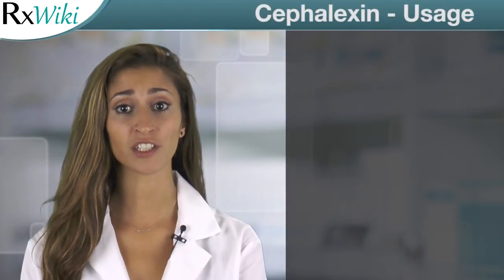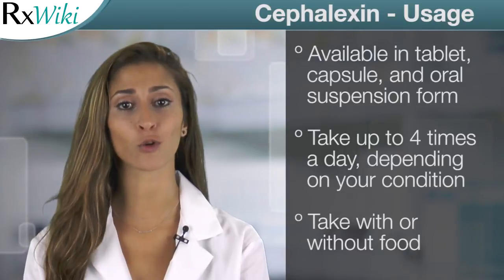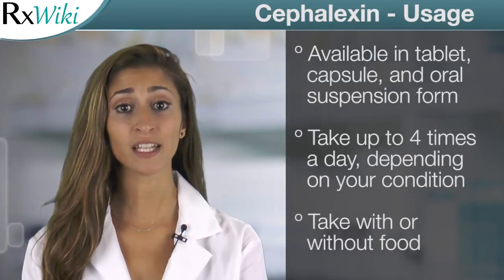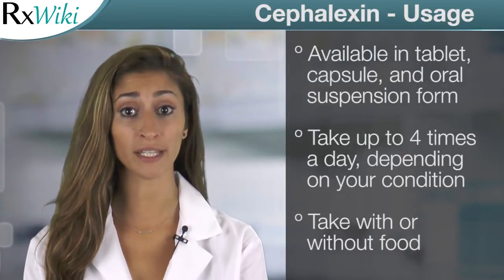Cephalexin belongs to the Cephalosporin Antibiotics Drug Group - Overview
Cephalexin is a prescription medication used to treat bacterial infections. Cephalexin belongs to a group of drugs called cephalosporin antibiotics, which kill the bacteria that lead to infections.
This medication comes in tablet, capsule, and oral suspension forms. Cephalexin is taken up to 4 times a day with or without food.
Common side effects of cephalexin include upset stomach, diarrhea, and vomiting. For more information on this medication and all other medications, explore the RxWiki encyclopedia on the web or on your mobile device